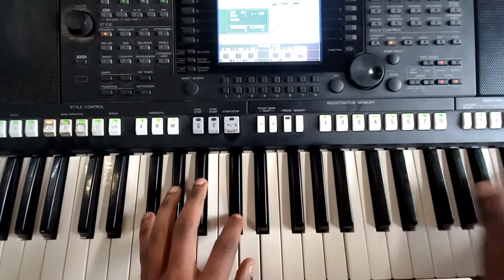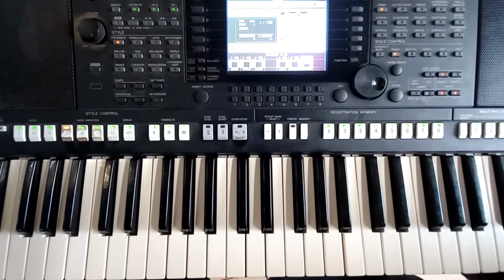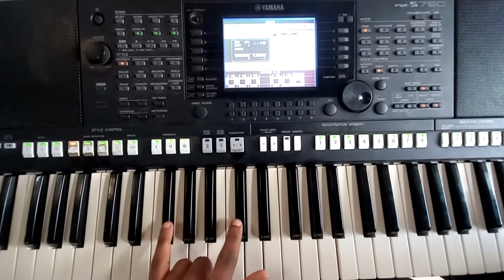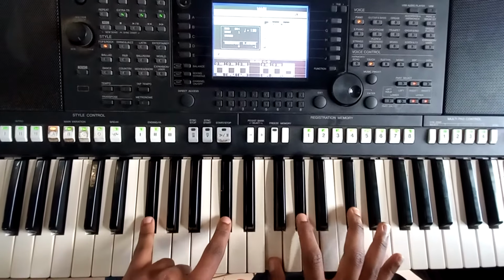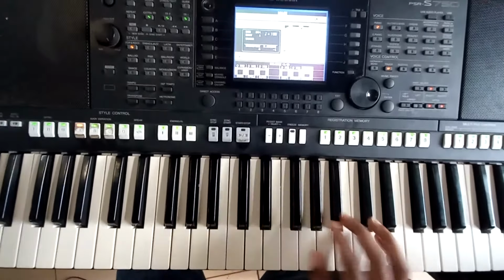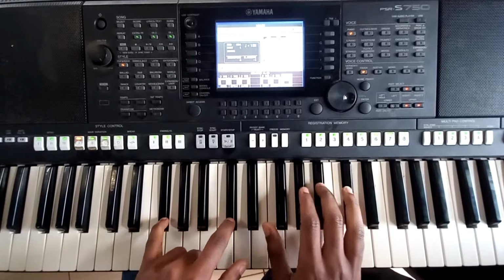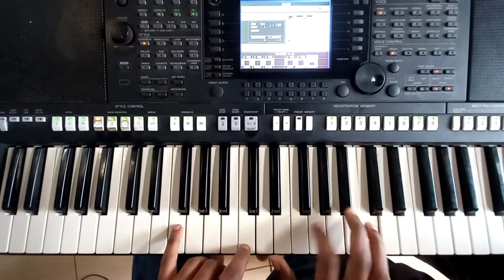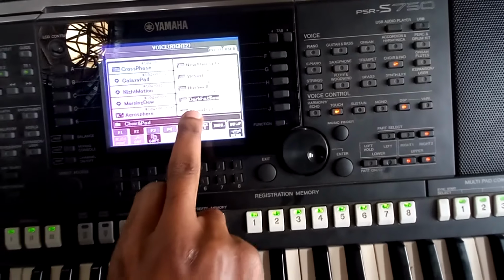3 Chords you can play during prayers or meditation in church.. F# and other keys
THIS IS MOSTLY FOR BEGINNERS. IT'S VERY EASY!